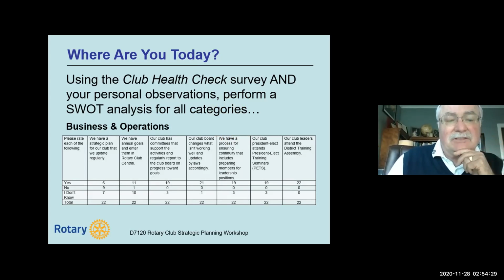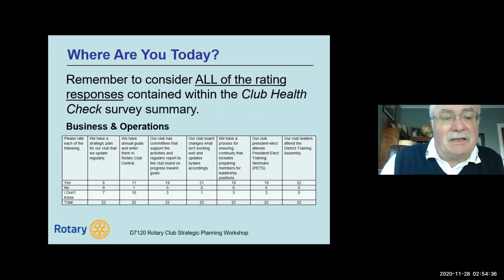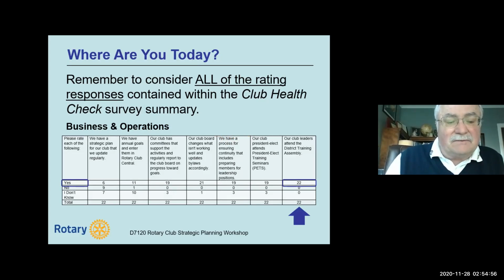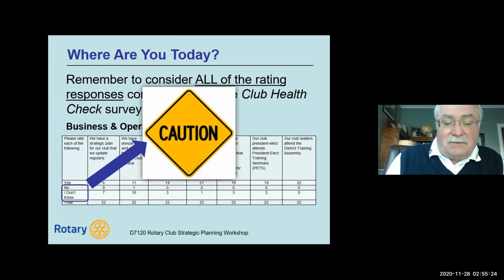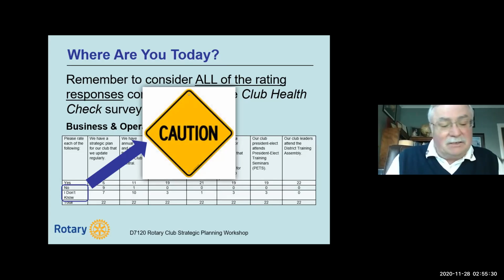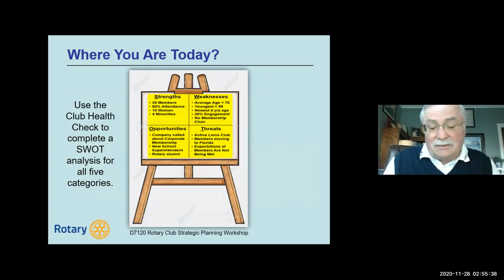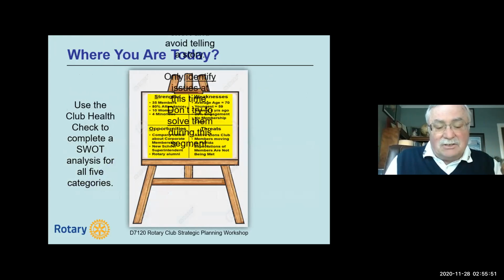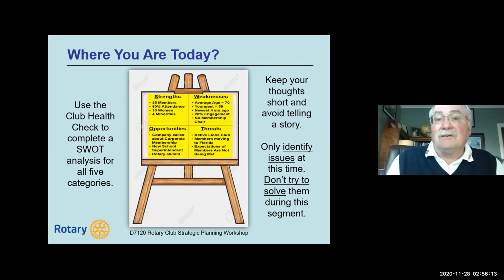Strategic Planning Workshop - Part 5 - Using the Club Health Check Survey to Do a SWOT Analysis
This Strategic Planning Workshop video explains the process of using the Club Health Check to complete a SWOT analysis for your club (Strengths, Weaknesses, Opportunities and Threats). The facilitator/presenter is Scott MacDonell, D7120 Governor 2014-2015.